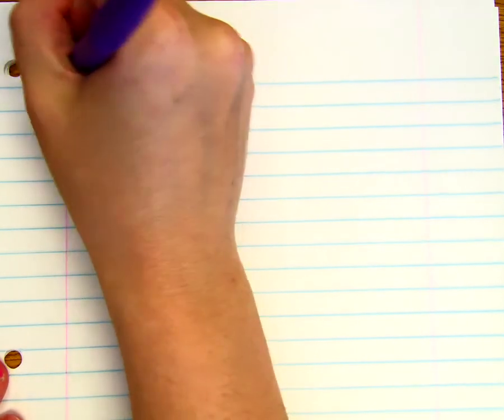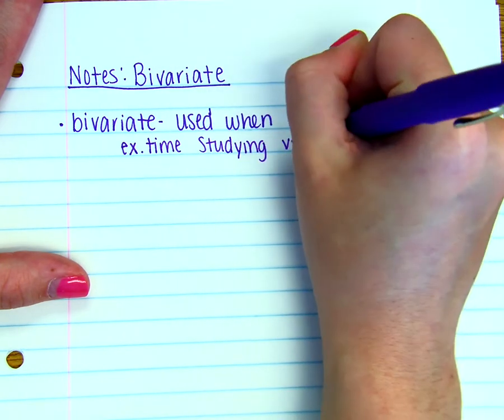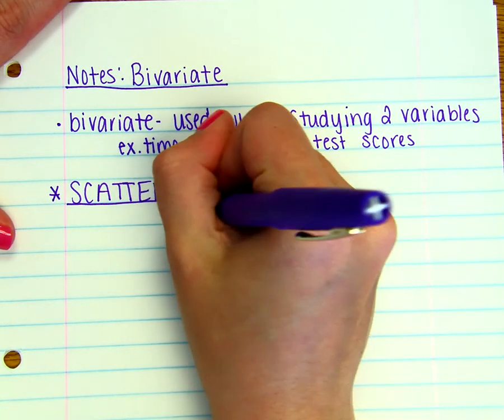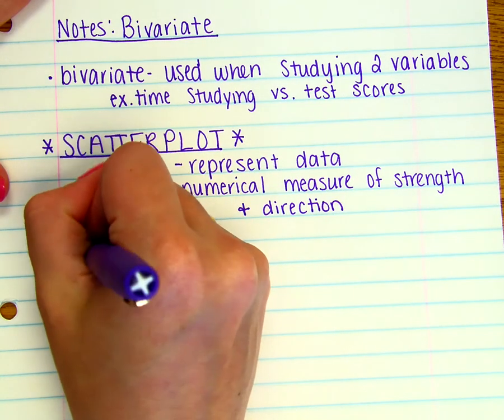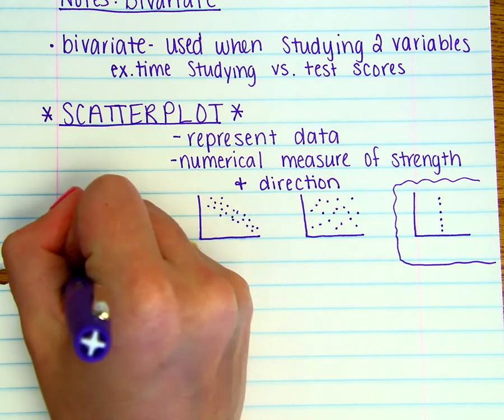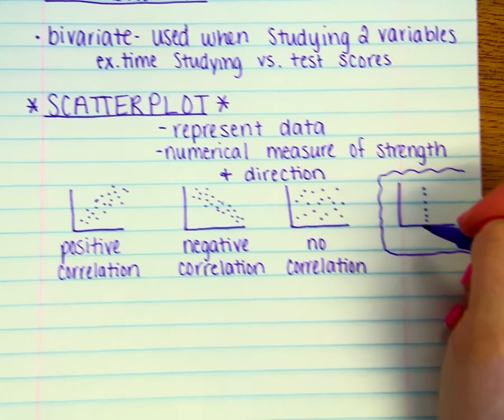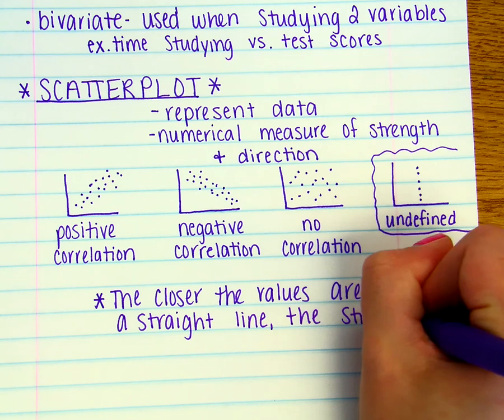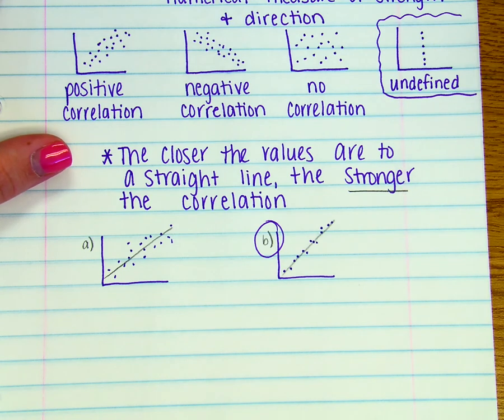Notes- Bivariate Data- Video 1